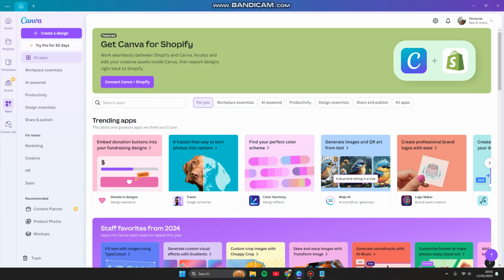How to Turn Text into Logo Images in Canva